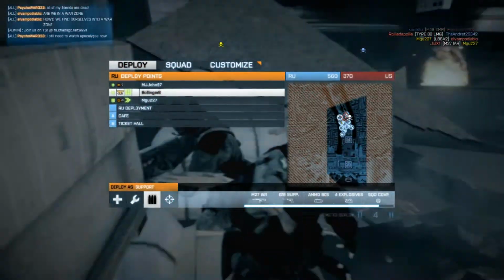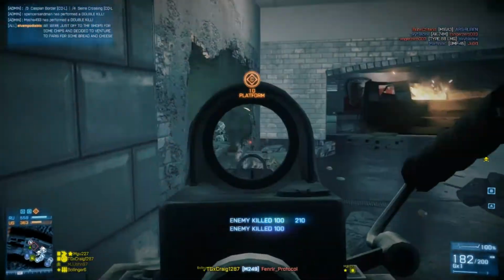Battlefild 4 Discusion: What Will Be The Best New Field Upgrade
I actually recorded this before DICE's response to the community's upheaval, but what I say still applies since I apparently had a good grasp of what the Armor Field Upgrade did. It doesn't add to overall soldier health, it simply reduces the damage multiplier of the upper chest region. This will mostly effect snipers in close range making it so that a hit to the chest from certain OHK (one-hit-kill) rifles will no longer be a OHK. So in my eyes, this is a pretty darn valuable tool to have. I hate getting OHKed... a lot. What do you guys think of this and the discussion as a whole? Oh, and I hope you enjoyed the gameplay.

Captured using Dxtory
Thanks to DICE & EA for making such a great game.